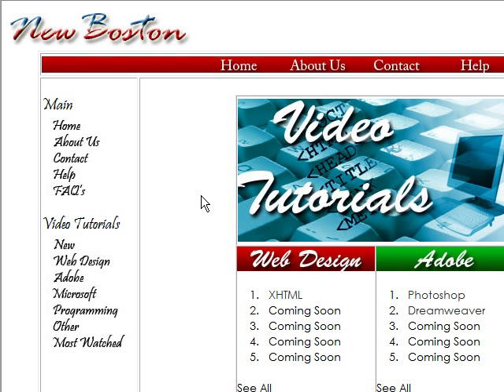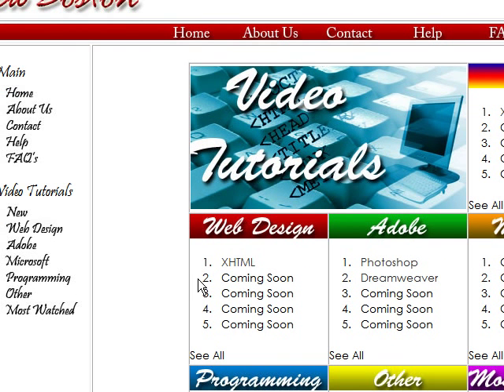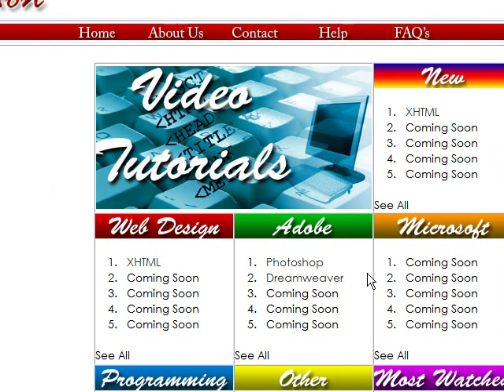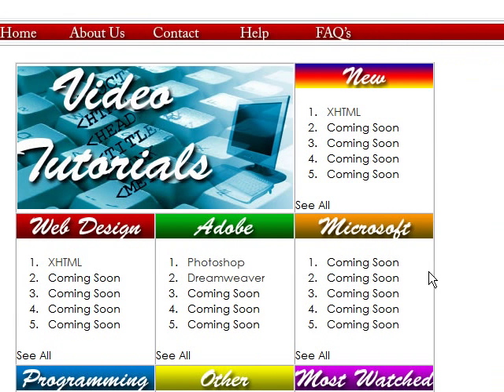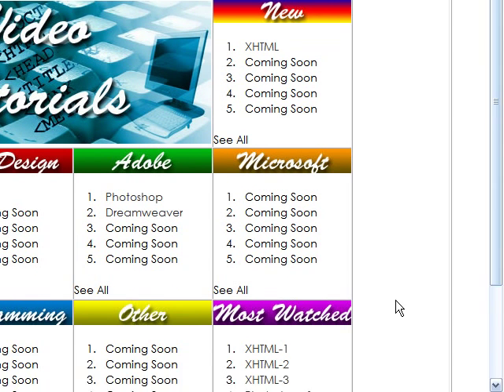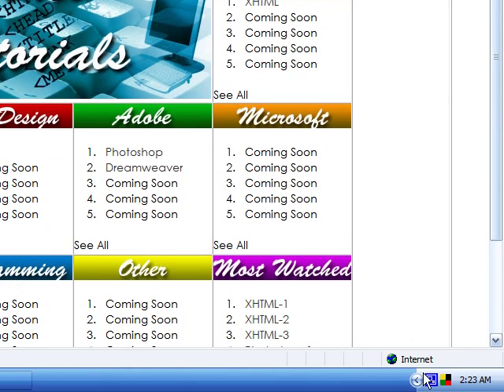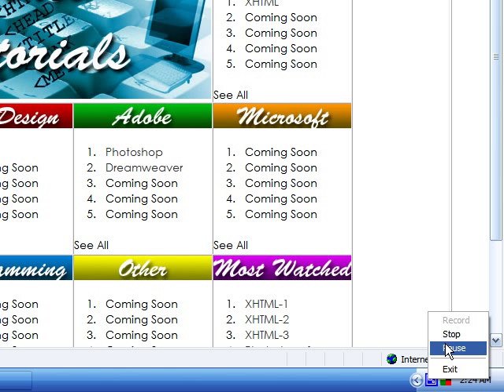Web Design - 1 - Introduction to Web Design